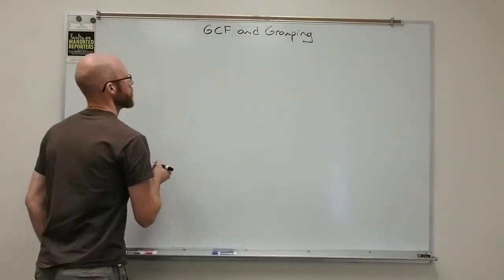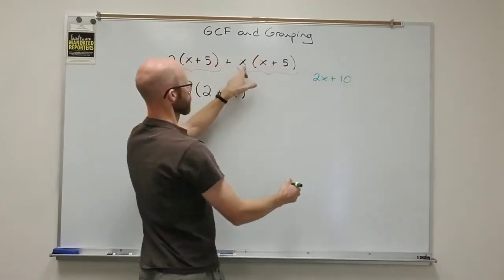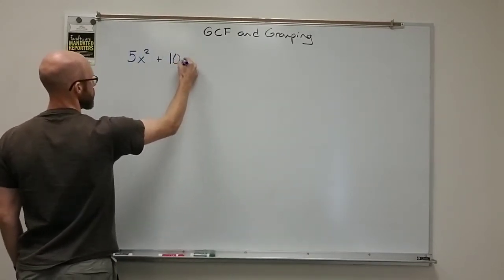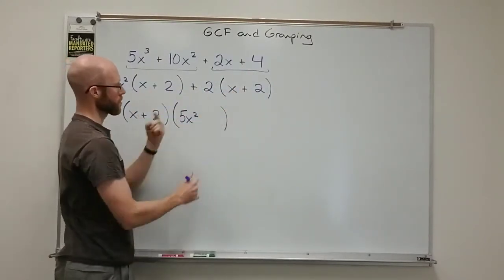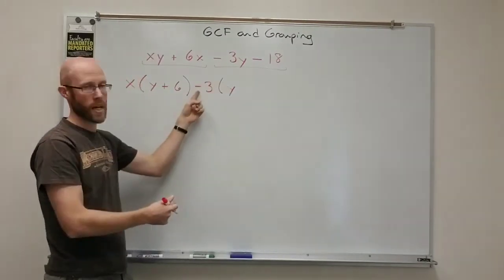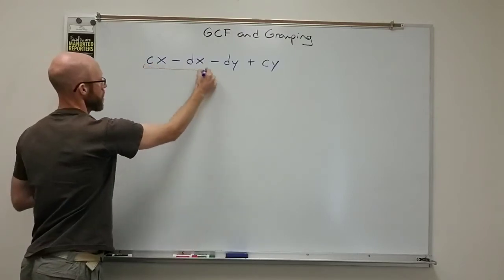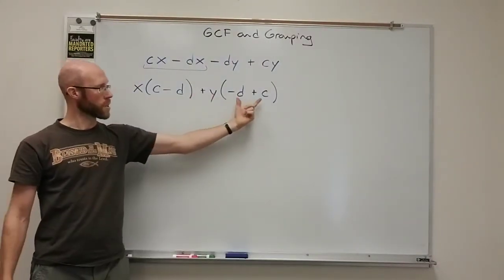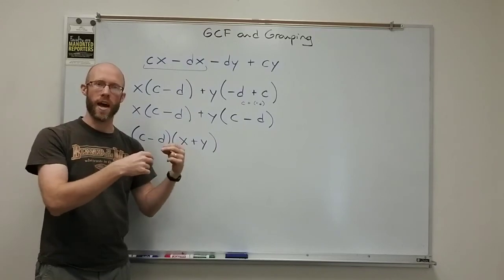Int Alg 5.3 Grouping